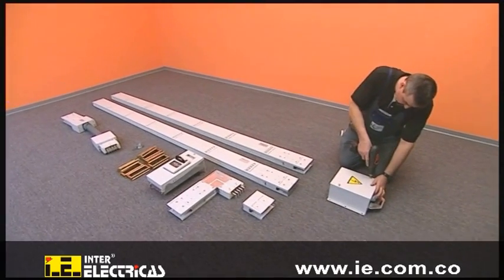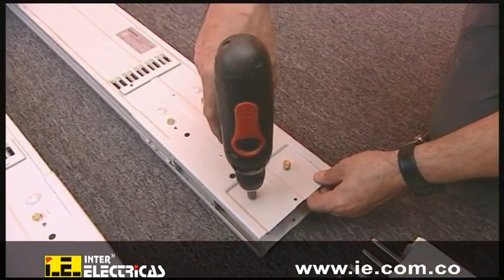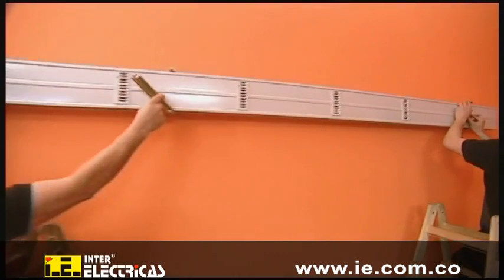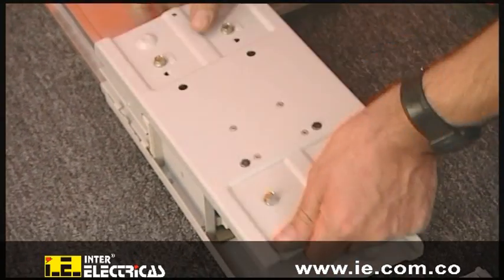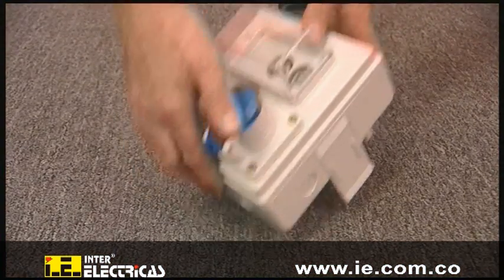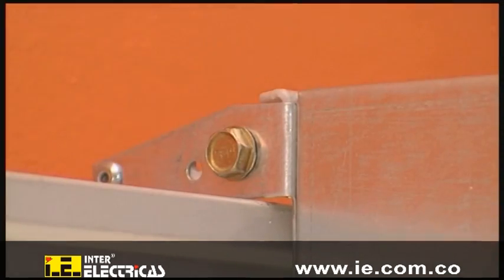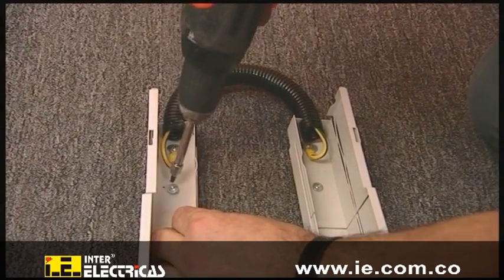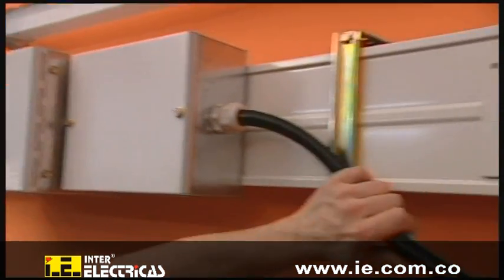Cómo Instalar Blindobarras Sivacon 8ps Sistema Bd2 160a 1250a Siemens